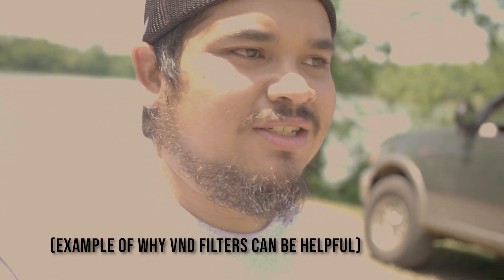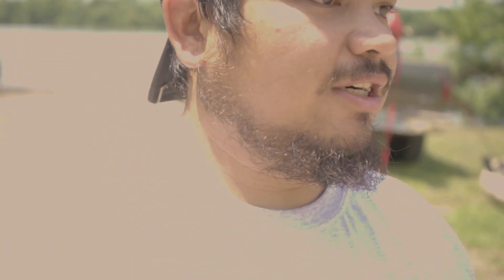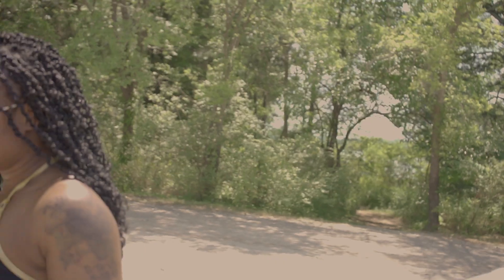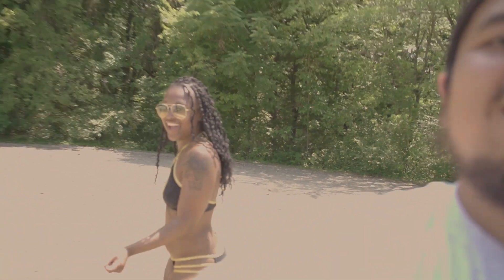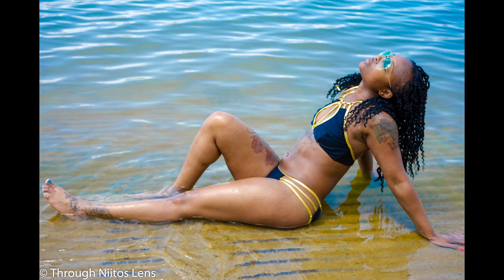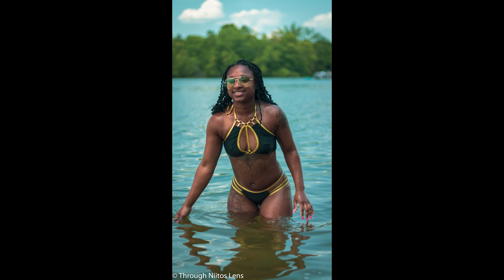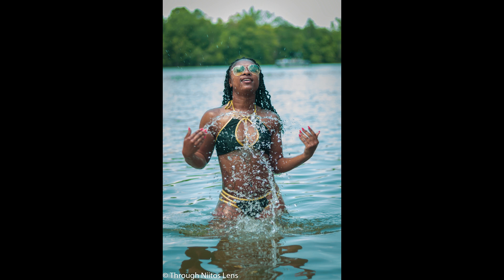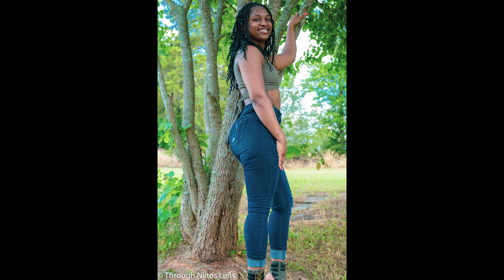Shooting with Shakie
Today's shoot with Ms. Shakie.